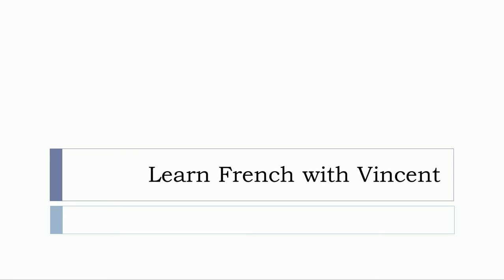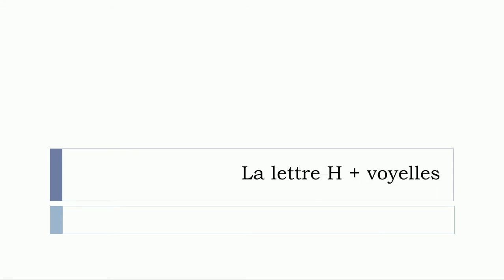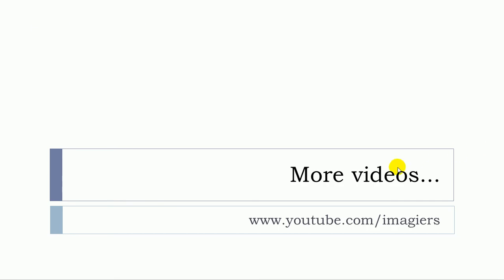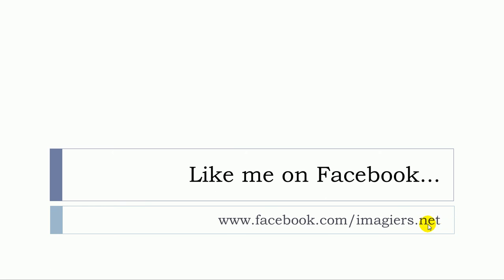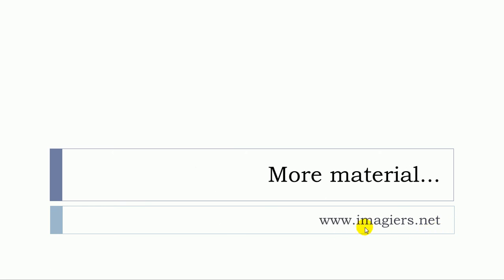Crash course in French # The letter H + vowels